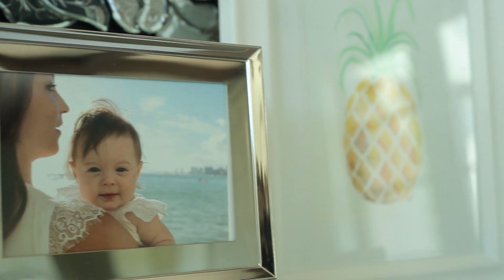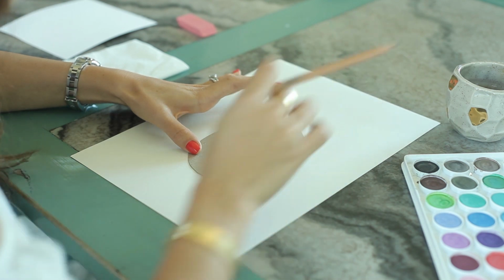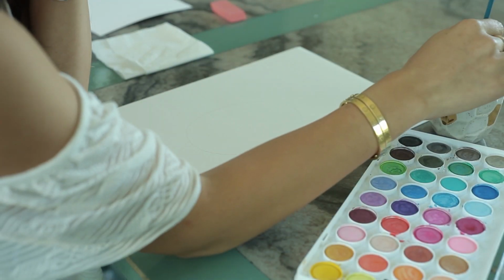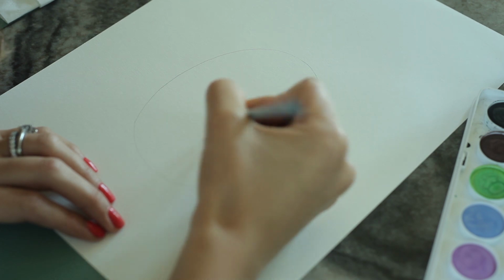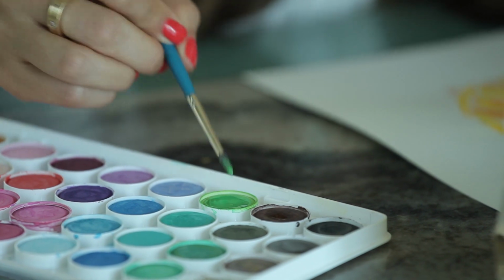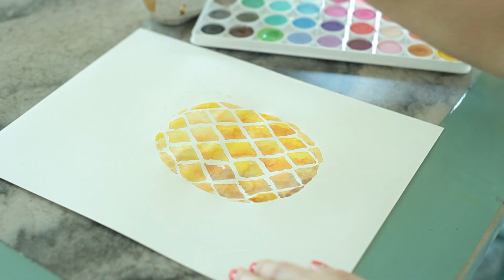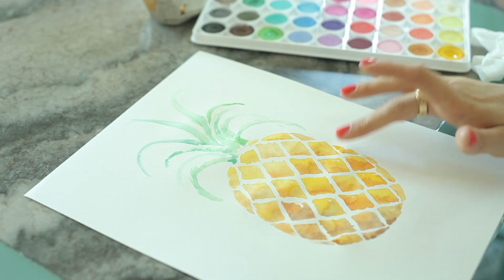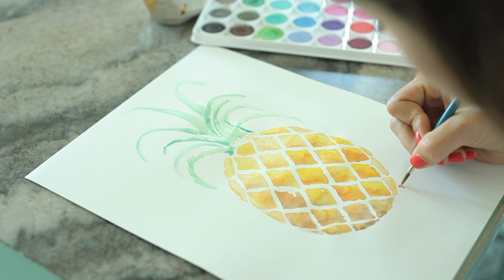Modern Moni: Ep 2 Watercolor Pineapples